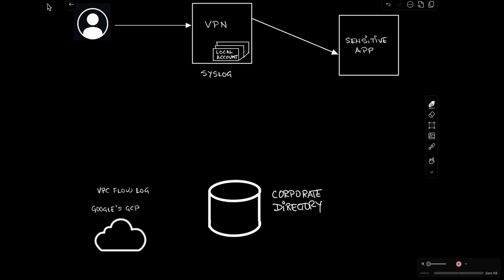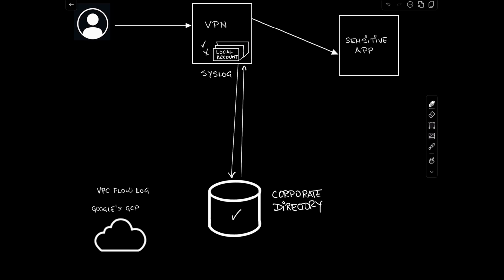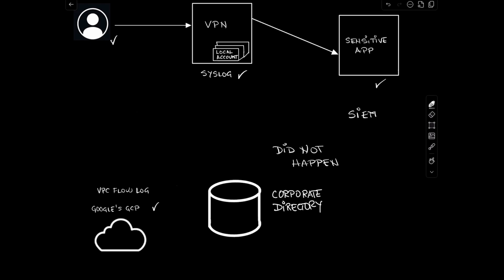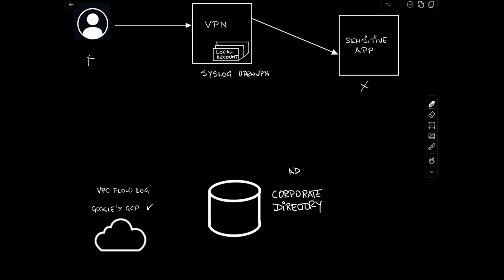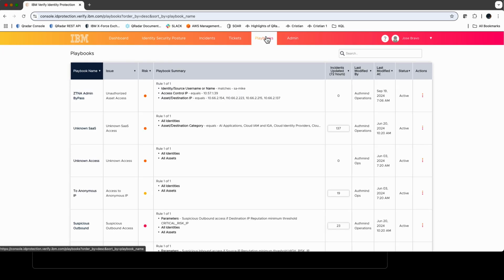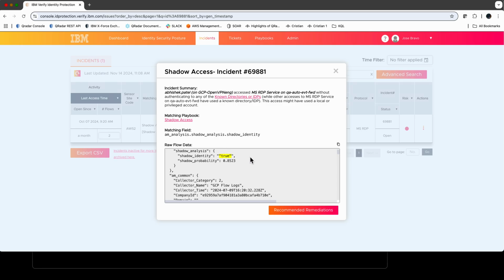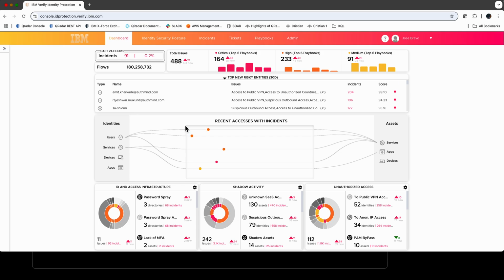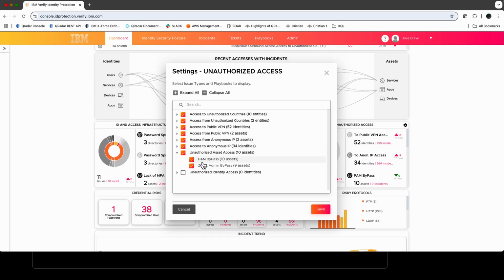Detecting Shadow Access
Are you sure local accounts are not used in your environment?